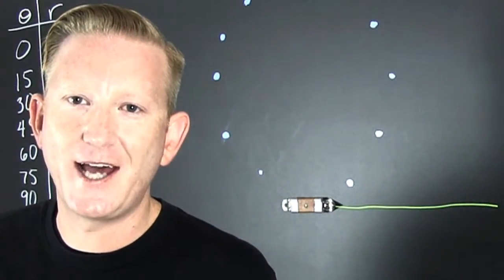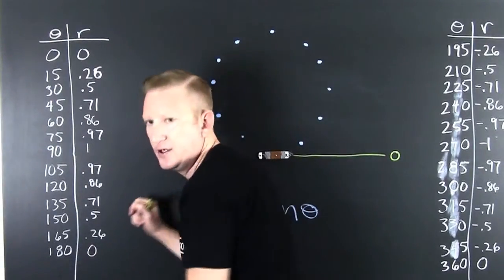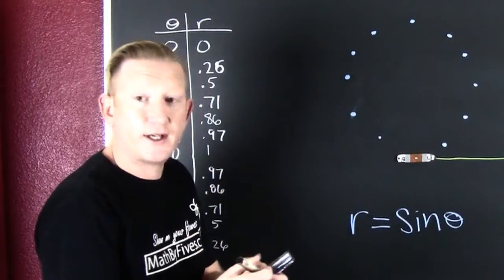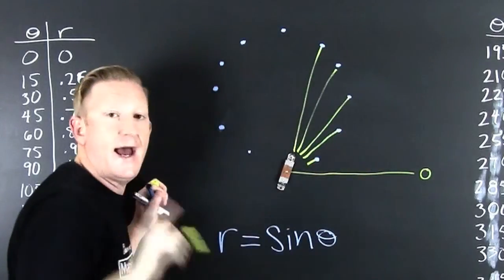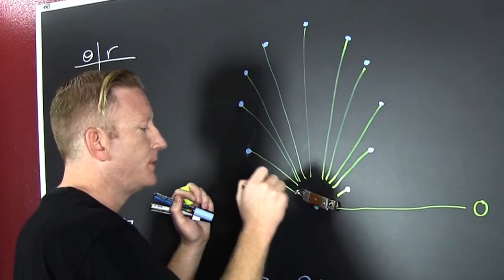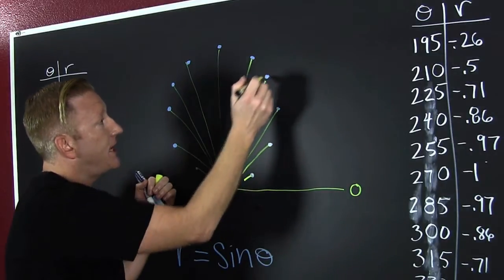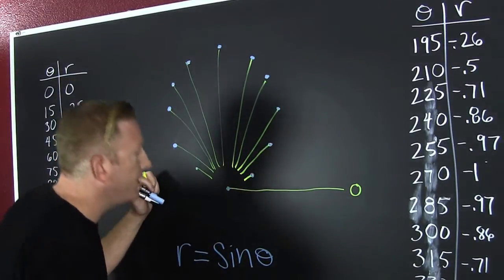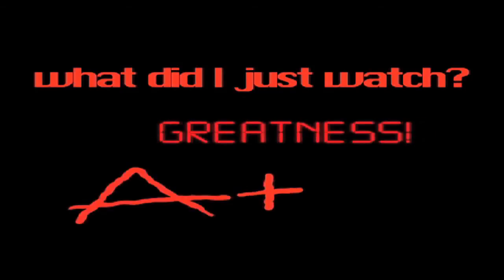Circle in Polar Coordinates